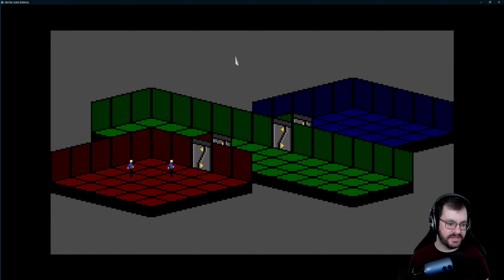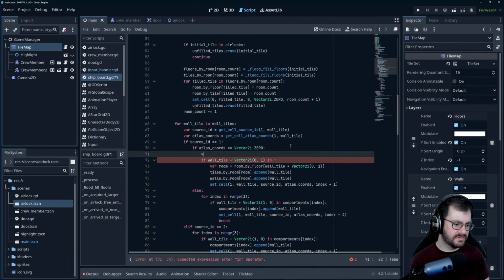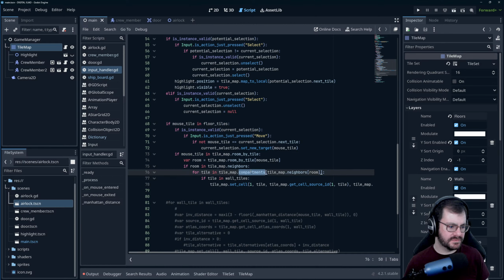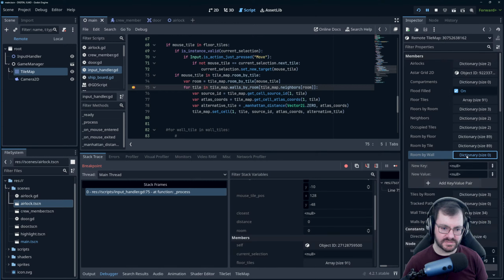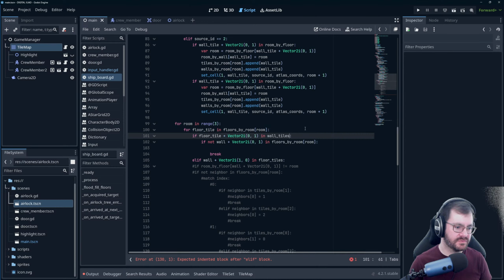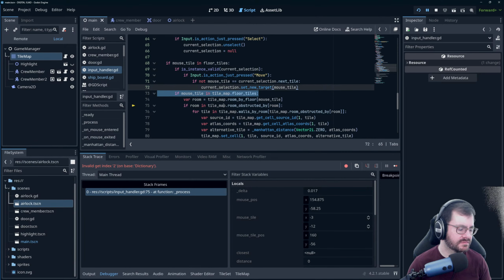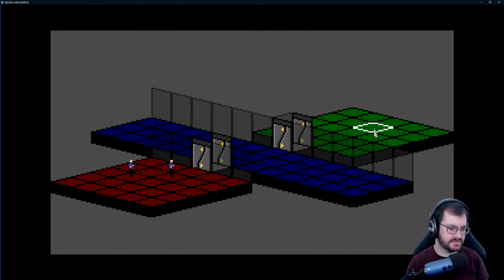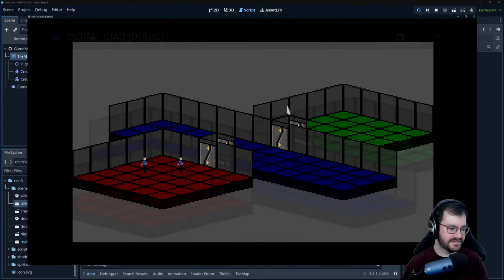Making an FTL-like in Godot - Ep. 10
In this episode, we're still working on the terrain obfuscation issues presented by our unique 4:1 tile perspective...